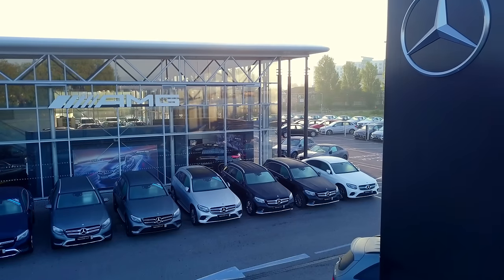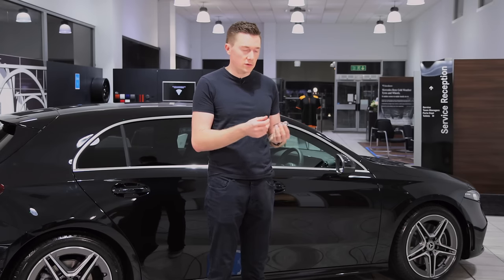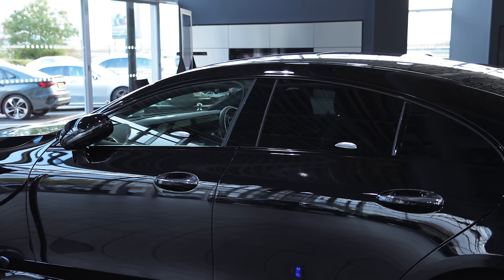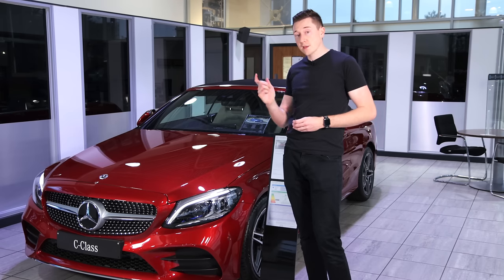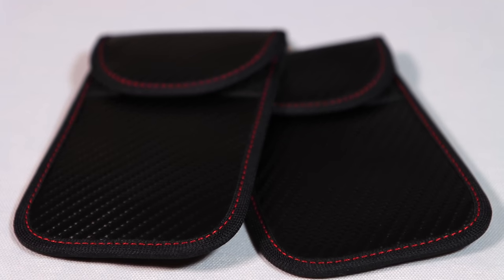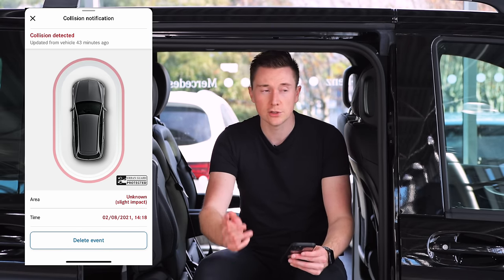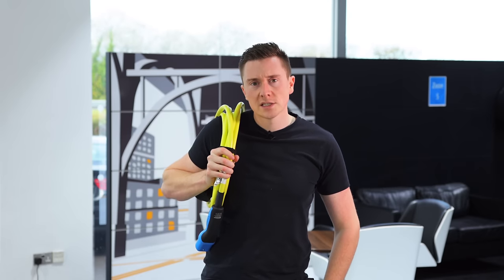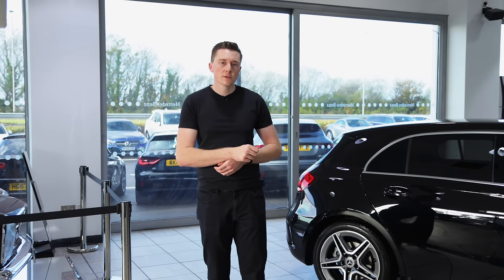10 Ways to SECURE your Mercedes!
Once you own a luxury car like a Mercedes, the last thing you want is for a theft to occur!

So today I run through 10 things you can do to help keep your Mercedes as secure as possible:

Chapters:
0:00 Intro
1:01 #1 Switch off your key
1:45 #2 Switch off your spare key
2:08 #3 Hide your valuables
2:45 #4 Consider where you park
3:16 #5 Lock your car
3:57 #6 Driver's door only unlock
4:36 #7 Use a Faraday Pouch
5:26 #8 Use Mercedes me
6:36 #9 Hide your cables
7:22 #10 Install a Tracker

⬇️ ⬇️ Faraday Pouch ⬇️ ⬇️
Basically they block all signals emitted from modern car keys, meaning that hackers and car thieves cannot clone them or use a relay method to start a car.

Comes in a pack of two to protect the main key and the spare key

      Descending - Daxten
      I Used to Be Free (Ooyy Remix) (Instrumental Version) - Ooyy
      Is This What We Dreamt Of - Rambutan
      LIke A Ricochet (Deek Cloud Remix) (Instrumental Version) - Loving Caliber
      Radiation - Daxten
      Stereo (Instrumental Version) - Ella Faye
      Teenage Lullaby - Ooyy
      Two Time Champion - oomiee

🎥 B-Roll clips obtained from:
Pexels